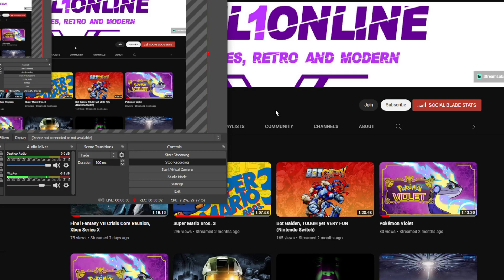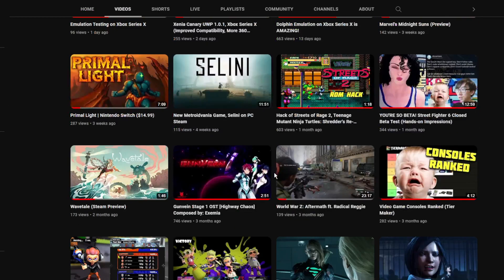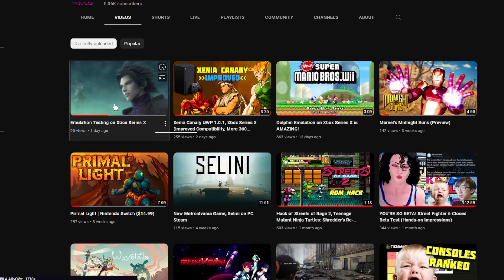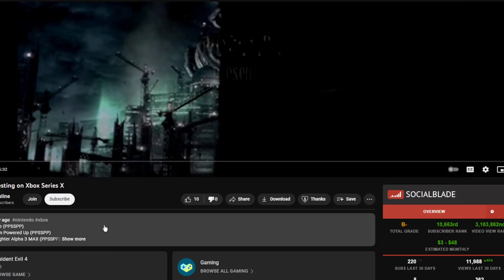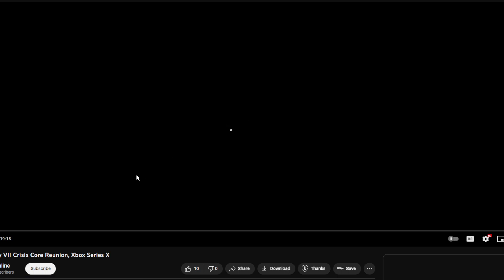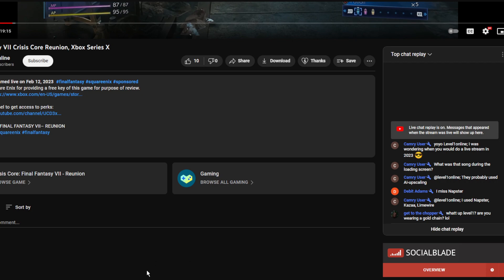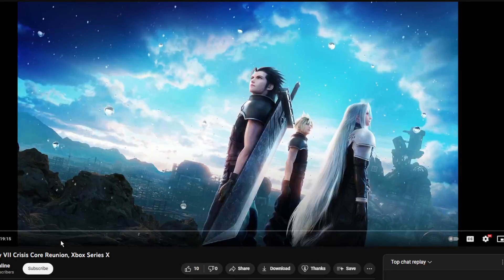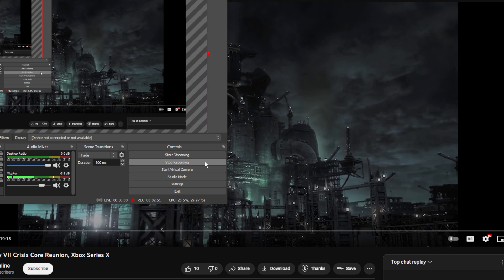level1online pretends to get Review Codes!